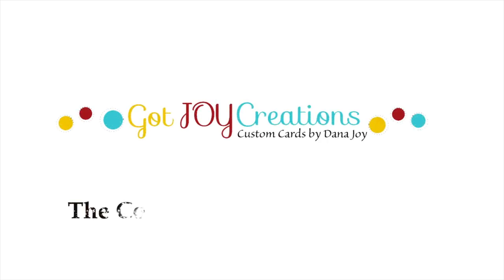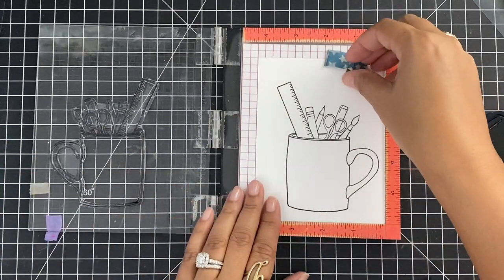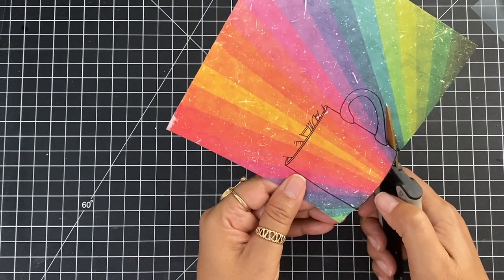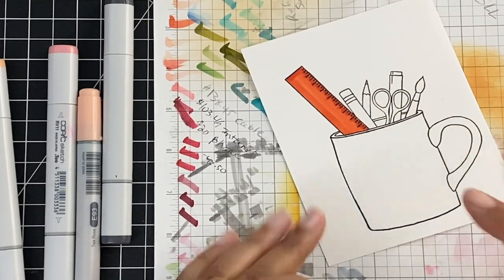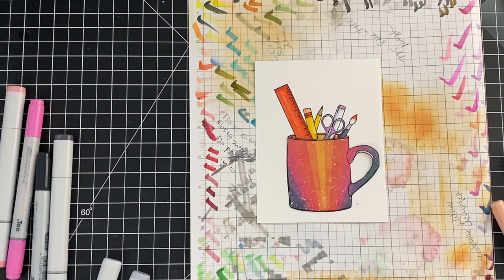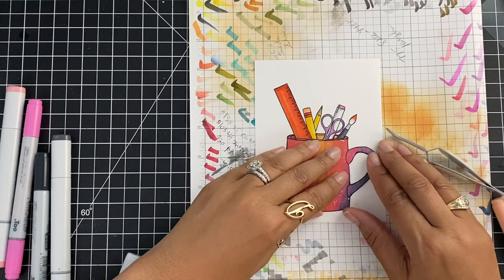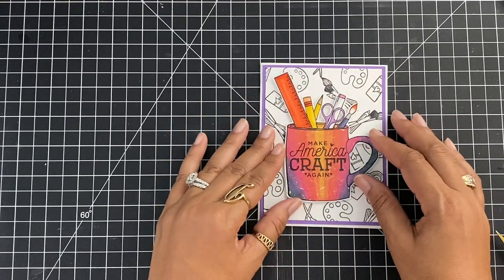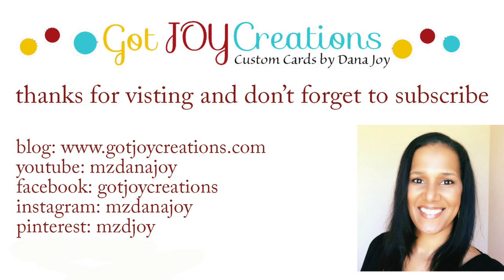Paper Piecing On Your Stamped Images - The Collective Creators Stamp Set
Paper piecing is a fun way to step up your card making.  The possibilities are endless as well as the styles of designer paper.  Have fun and create something beautiful.  I'm using The Collective Creaters tamp set.  Here is the link to Mary's Youtube video and her Etsy shop.

Mary's Etsy shop to purchase the stamp set.

• FUNDRAISER Better Together Stamp Set w/Free Enamel Pin - New

• CZ Design Clear Stamps US OF CRAFT-AY cz56 Crafty Hugs

• Paper Pad 6x6 | 24 Double Sided Sheets | Birthday Bash

• Copic Sketch Marker Y19 NAPOLI YELLOW Bright Bold Hot

• Copic Sketch Marker V15 MALLOW Violet Purple Bright Bold

• Copic Sketch Marker V17 AMETHYST Violet Purple Bright Bold

• Copic Marker CIAO Colorless Blender Blending Pen Marker cm01 Dual Tip